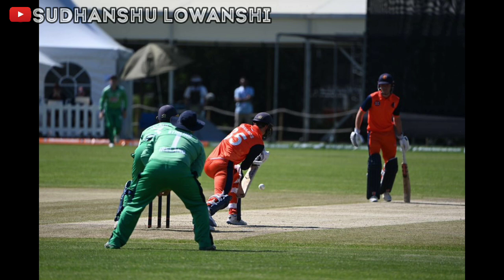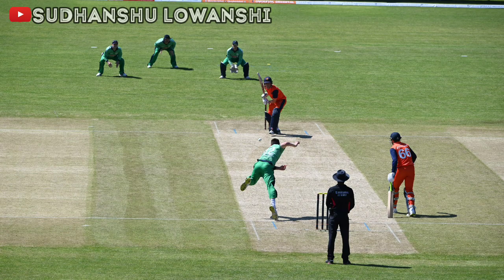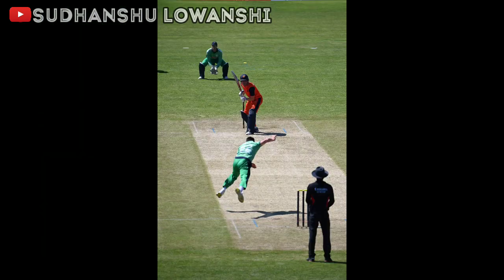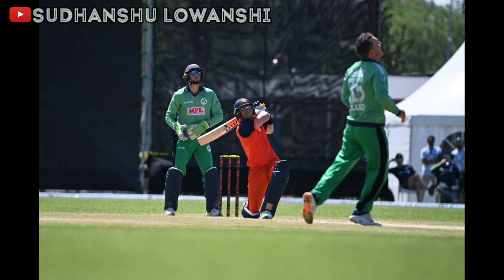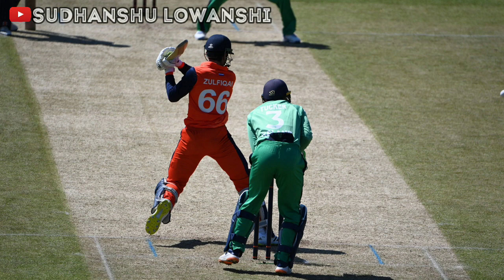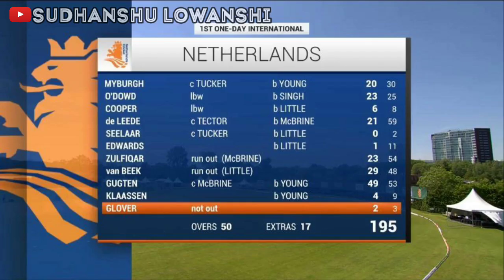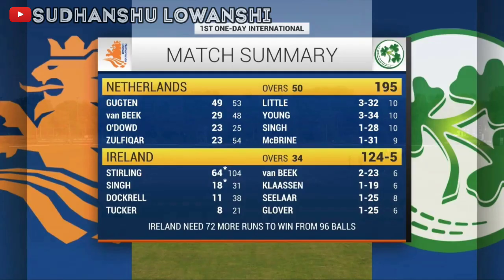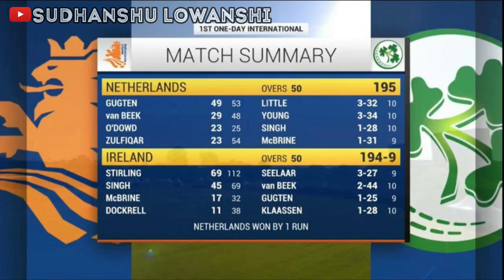Ireland v Netherlands 1st ODI 2021 Full Match Highlights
Topic of Video -
Today's Cricket Match Highlights Cricket Match Highlights 2021
Ireland v Netherlands ODI Match Highlights
1st ODI Match Highlights 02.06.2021
Ireland v Netherlands ODI Match Highlights 2021